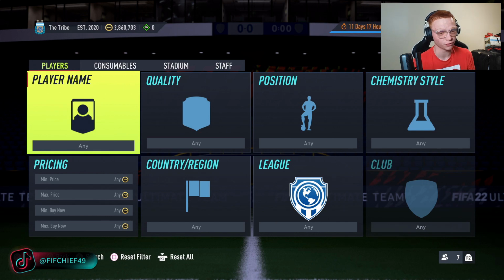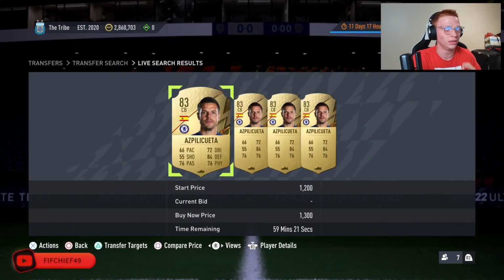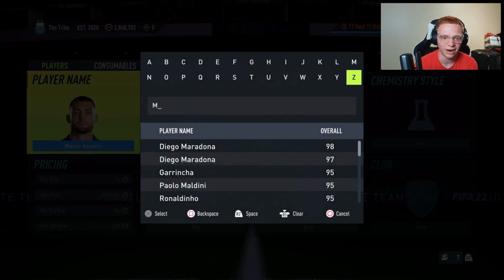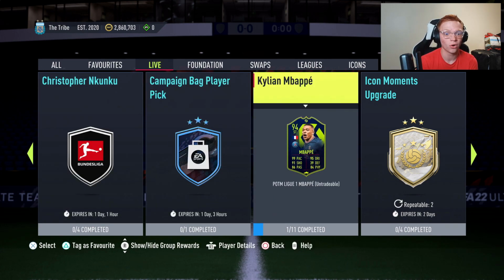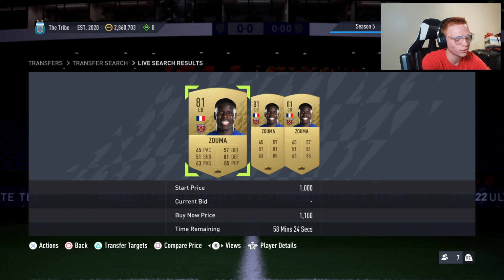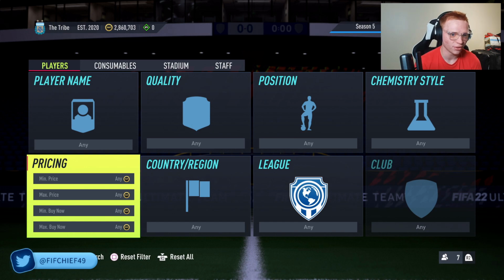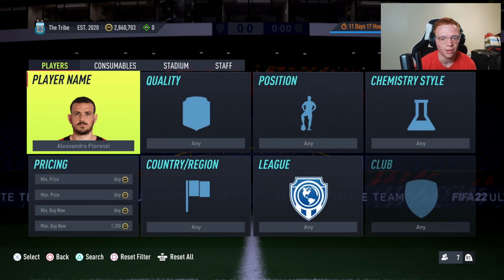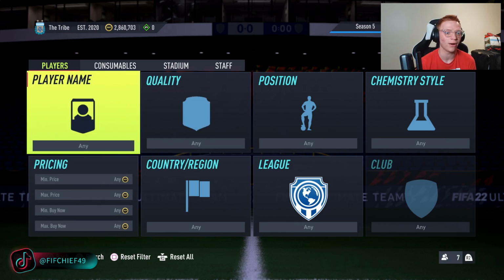DOUBLE YOUR COINS ON FIFA 22! BEST INVESTMENTS ON FIFA 22! FIFA 22 INVESTMENTS TO DOUBLE YOUR COINS!